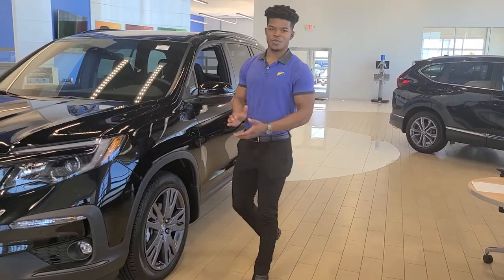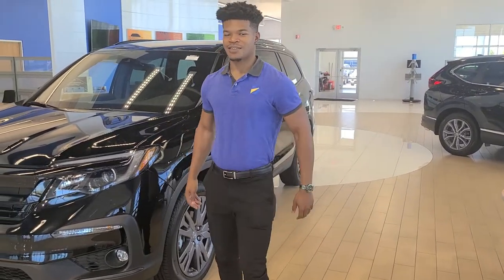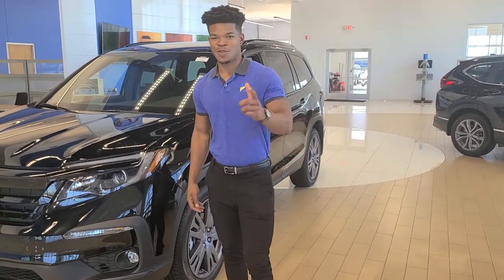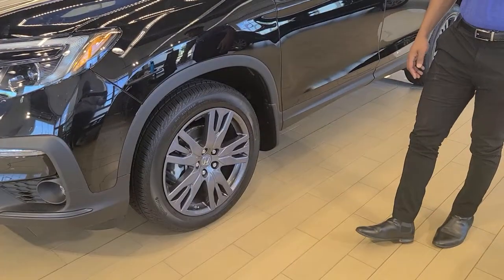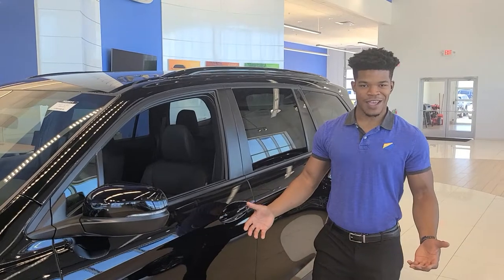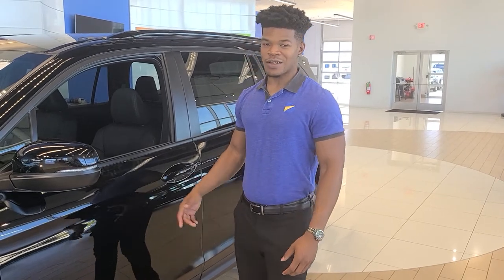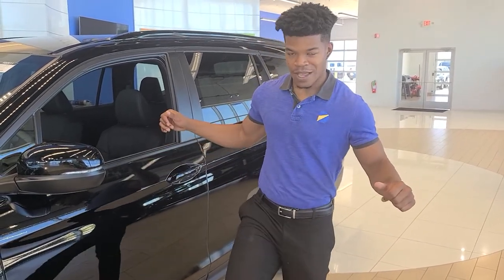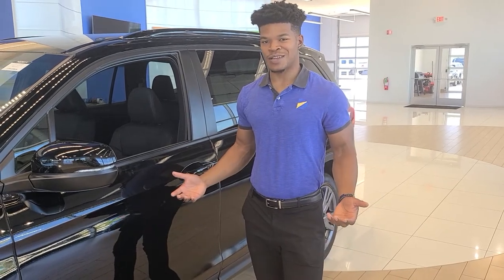Russ Darrow Honda Pilot Vehicle Highlight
Join us for a Honda Pilot vehicle highlight! This is just one of our many vehicles we have here at Russ Darrow Honda.